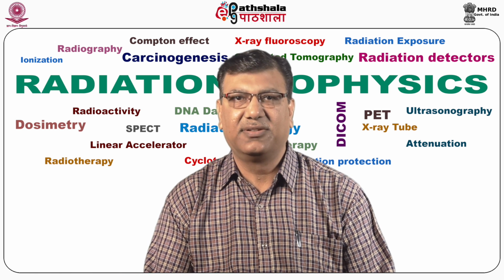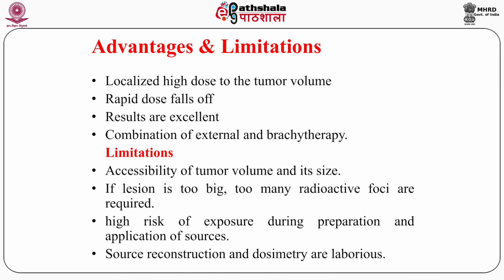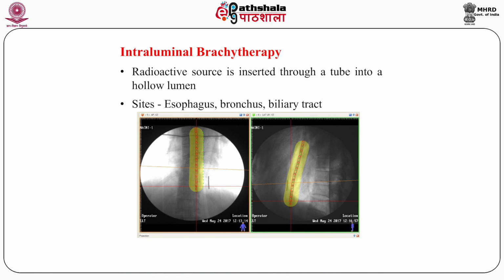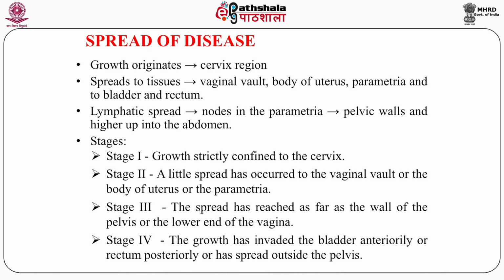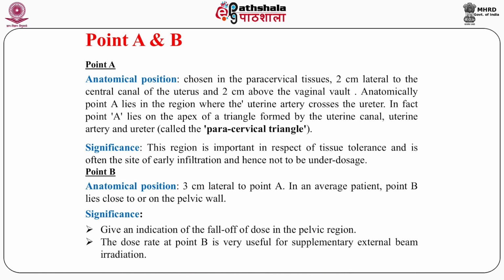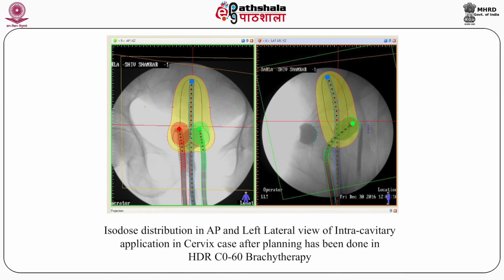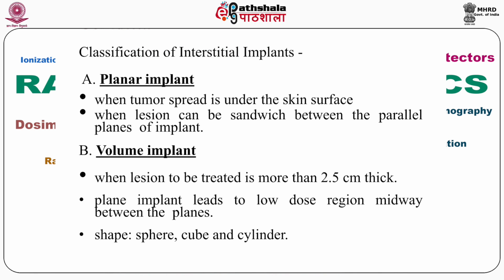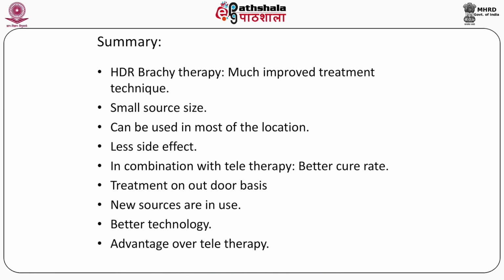Brachy therapy in treatment of cancer